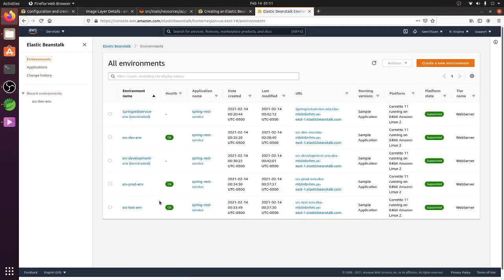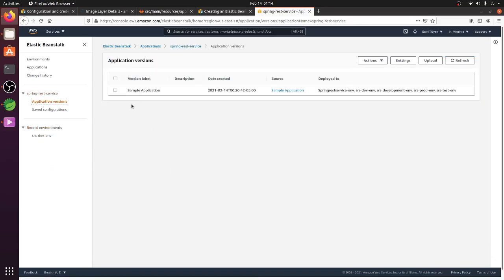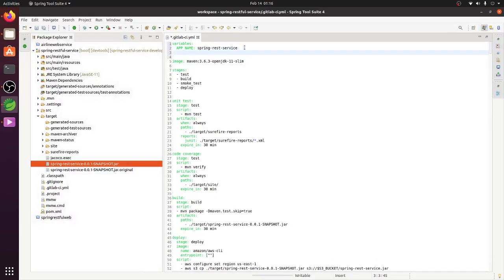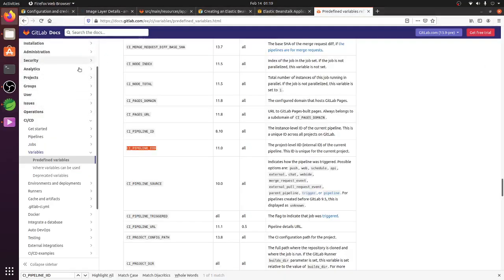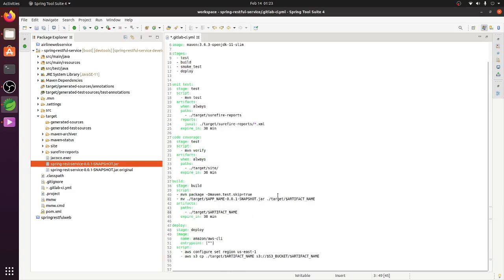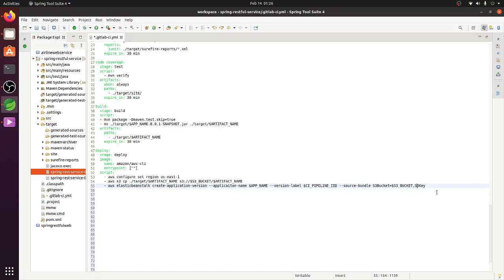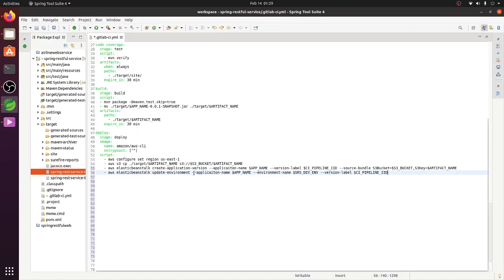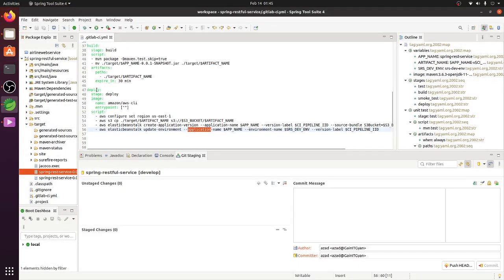15 GitLab CI/CD deploy job to AWS EBS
Deploy to AWS EBS using GitLab CI/CD